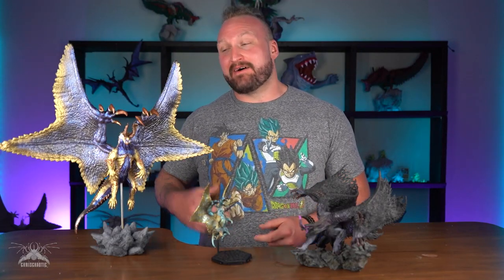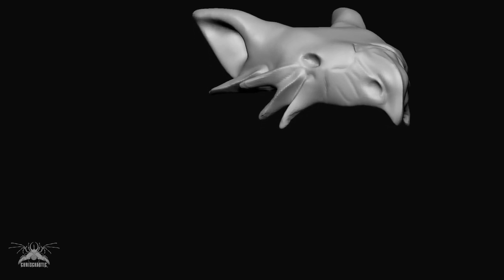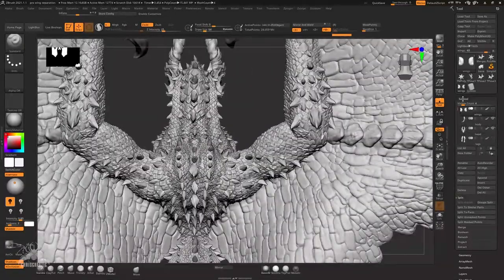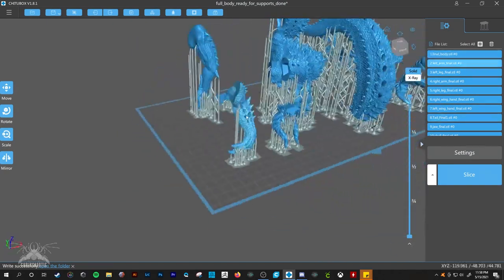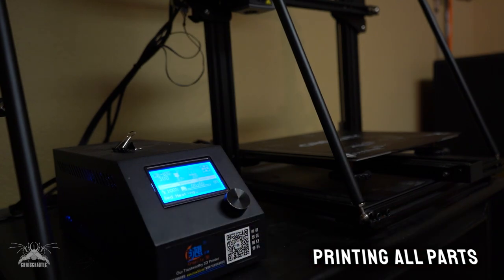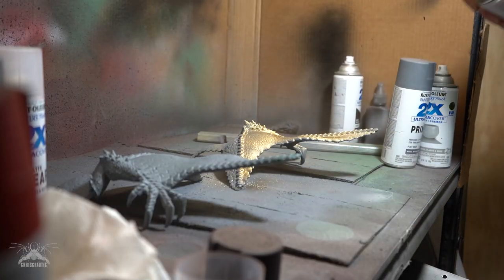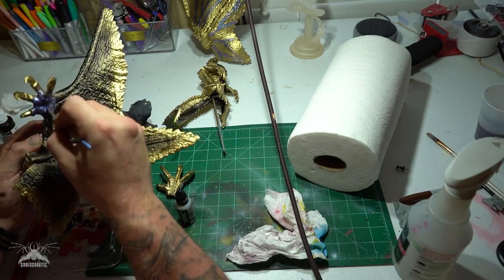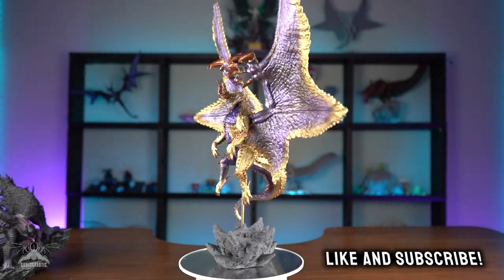3D Printed Monster Hunter Dragon! - Shagaru Magala - Sculpt. Print. Paint.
In this video, I 3D sculpt, print, paint, and assemble my own version of Shagura Magala. He’s my absolute favorite elder dragon from the Monster Hunter series and I was super excited to do this build.

Cover art @Samt_Stephens